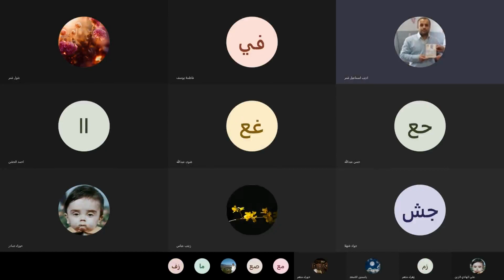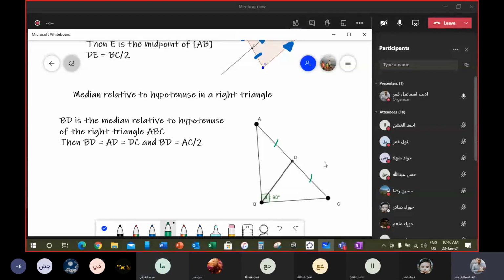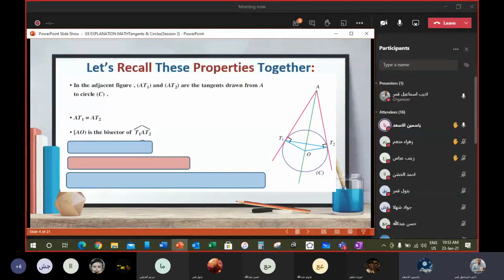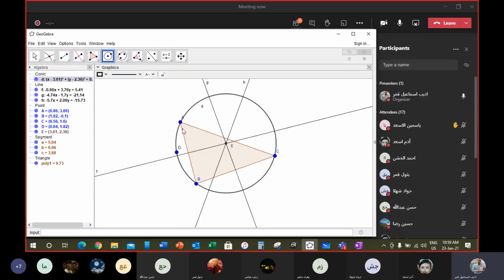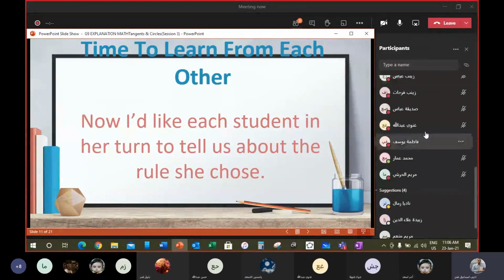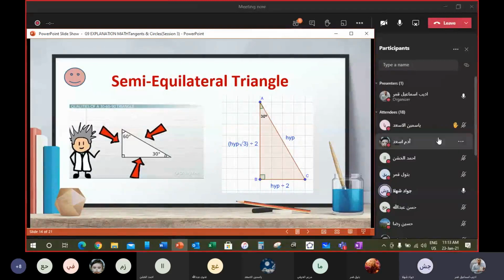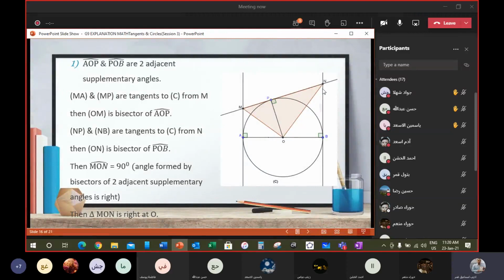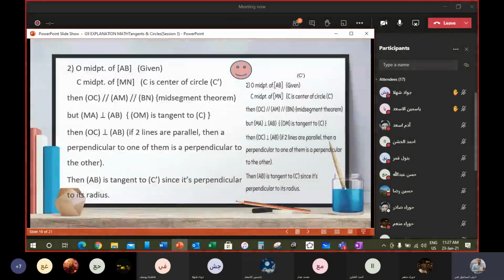MATH LINES AND CIRCLES SESSION50 G9C 23 01 2021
LINES AND CIRCLES APPLICATIONS